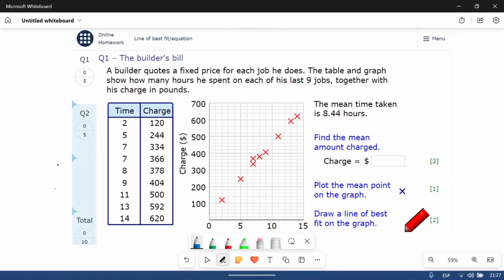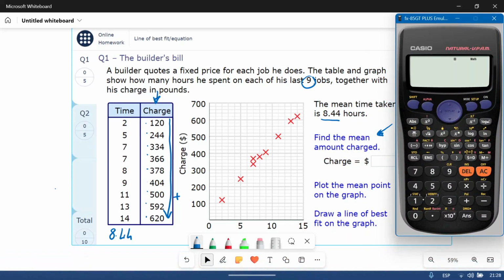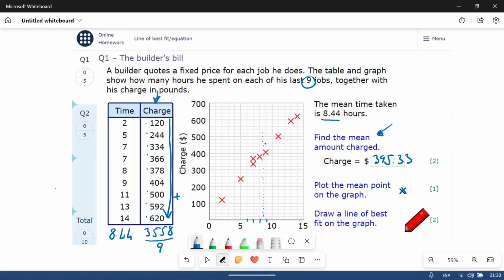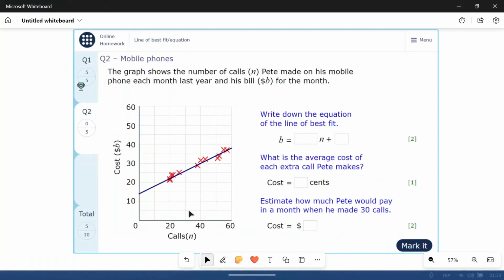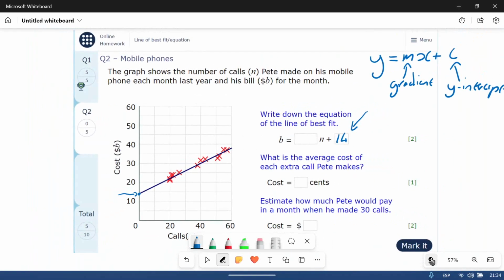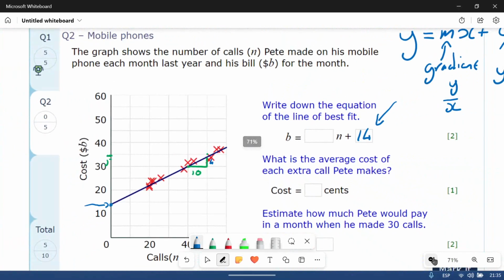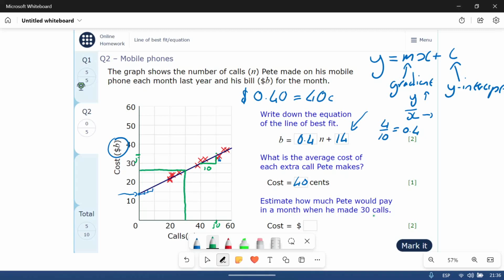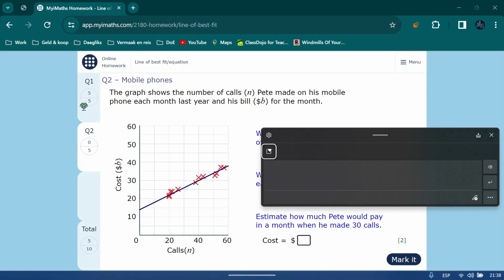Scatter Graphs - Line of Best fit